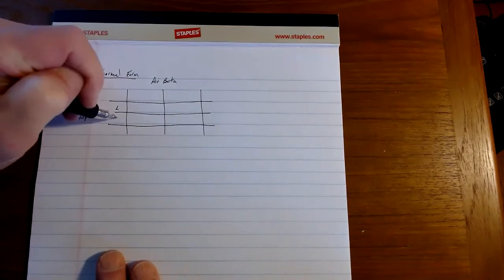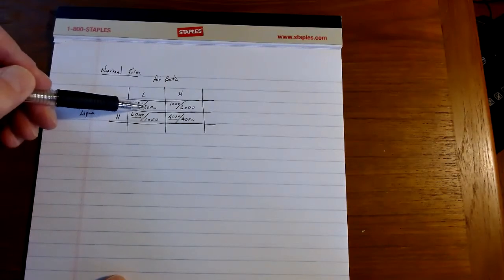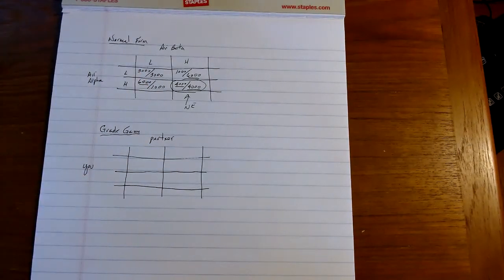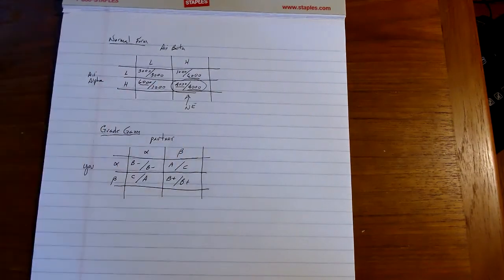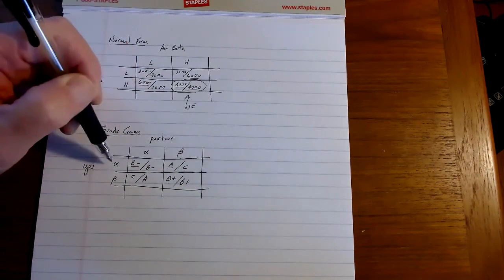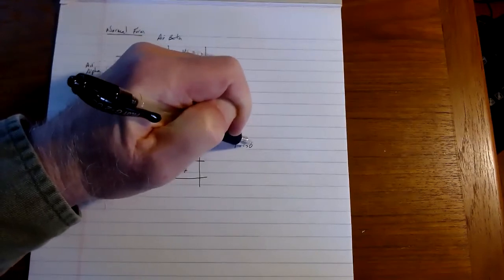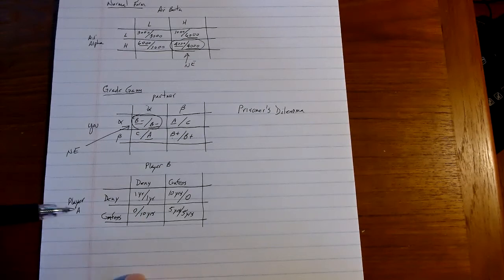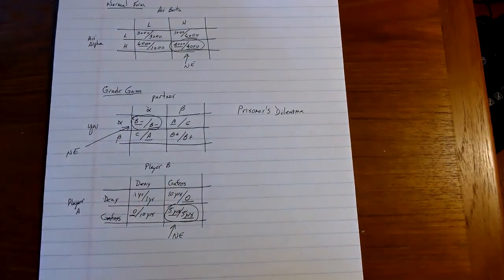Ch 12 L1